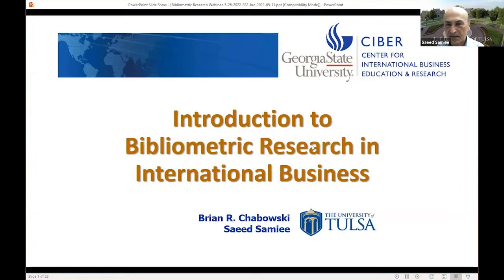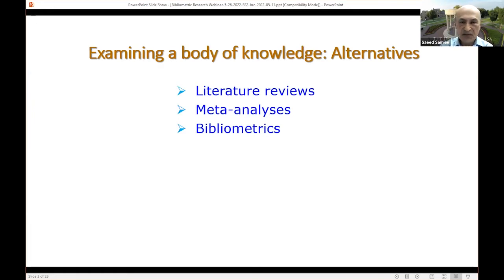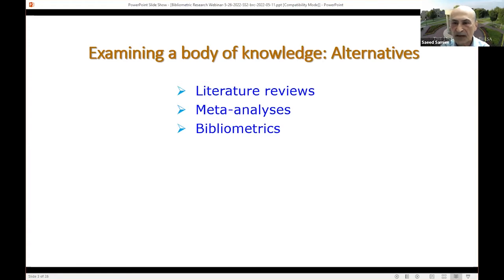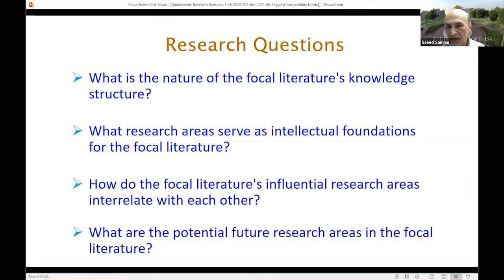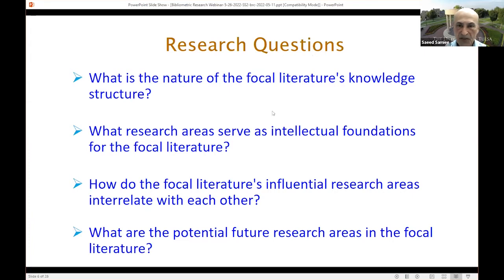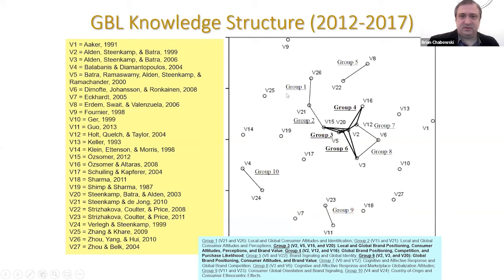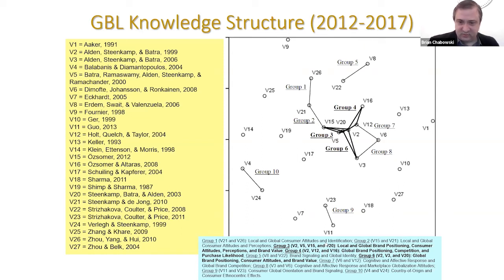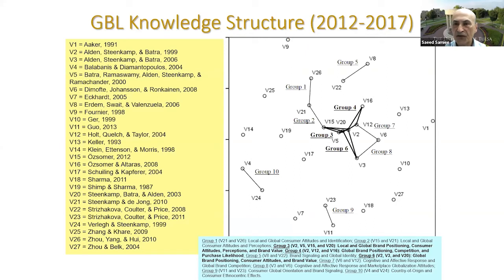Bibliometrics in International Business: Guiding Future Research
This webinar provides an introduction to bibliometrics as a research tool, the basic steps in preparing and implementing a bibliometrics project, ways of analyzing and discussing data-driven results, and providing frameworks for guiding future research. The webinar will provide several examples of how bibliometrics has been used in international marketing/business.

Key Takeaways:
1. Understanding bibliometrics as a research tool to explore various disciplines or topics within a discipline.
2. A stepwise guide to undertaking bibliometrics research.
3. Developing data-driven conceptual frameworks as means of guiding future research.
The International Business Webinar Series is a project of the national CIBER Minority Serving Institution (MSI) Consortium, led by Georgia State University CIBER and sponsored by CIBERs at Florida International University, George Washington University, Indiana University, Loyola Marymount University, Michigan State University, Temple University, Texas A&M University, University of Colorado-Denver, and the University of Maryland. This program is partially funded by the U.S. Department of Education.